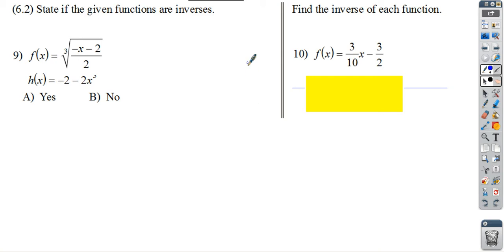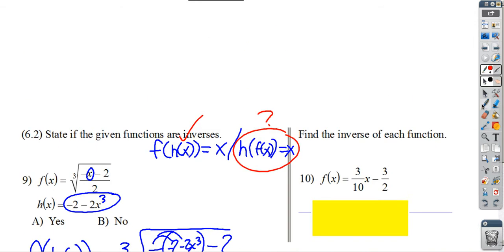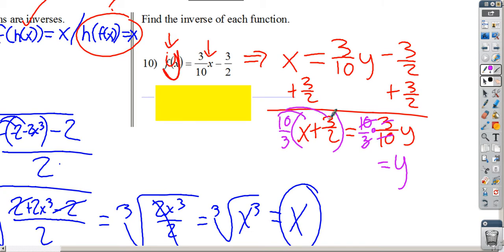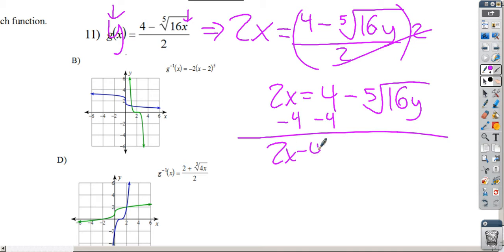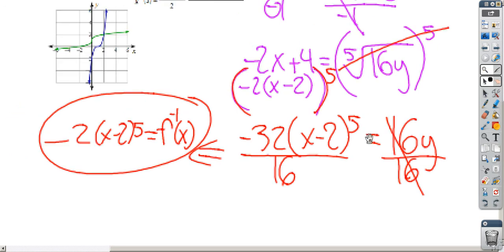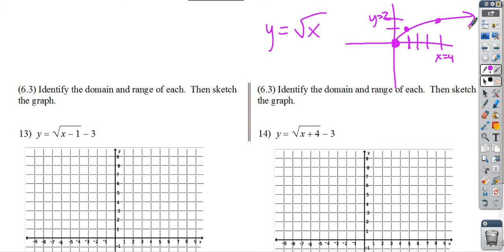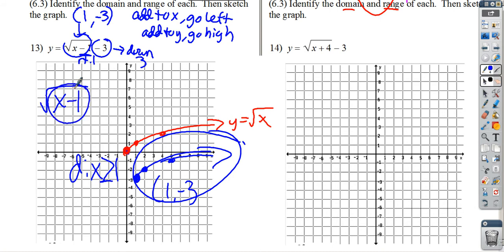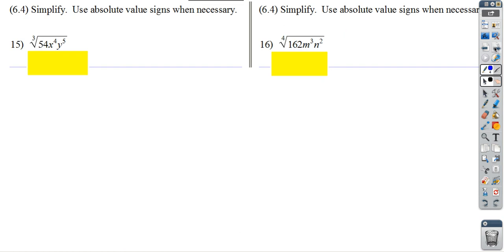Chapter 6 Practice Test #9-14 (6.2-6.3)